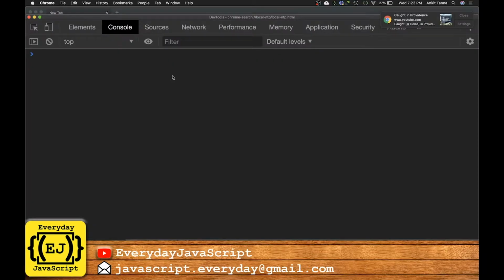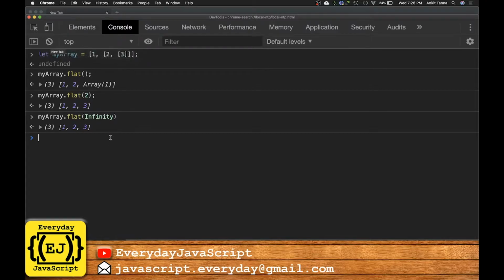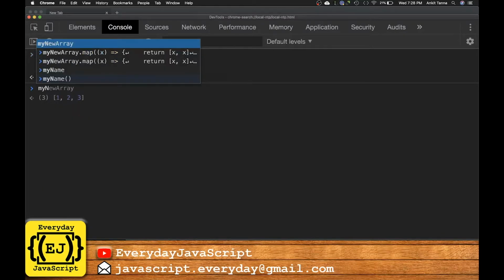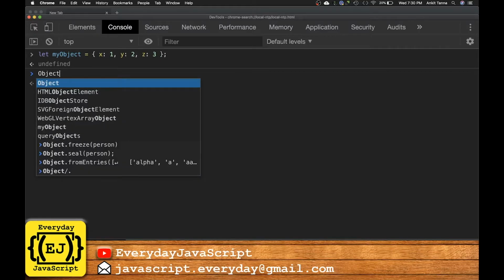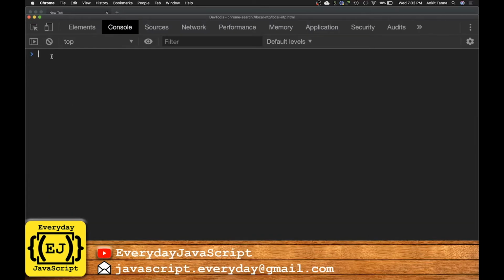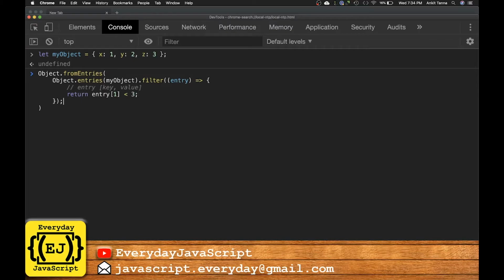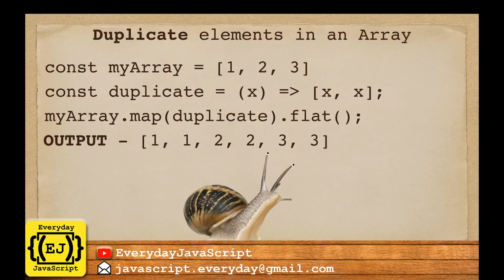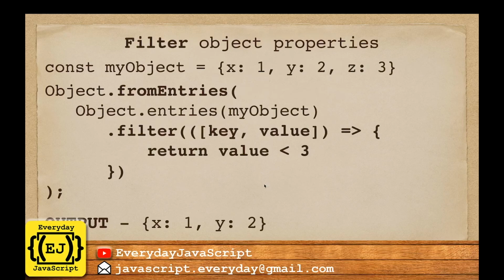Array.flatMap and Object.fromEntries | JavaScript New Features | Learn JavaScript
Hello All,

In this video, I talk about 2 new features added in JavaScript:
- Array.flatMap()
- Object.fromEntries()

We all know about Array.flat() and Array.map().

Array.flatMap() is a combination of flat() and map() but a bit faster.